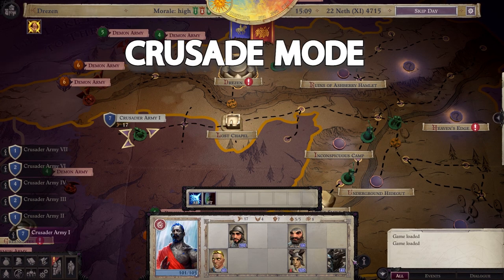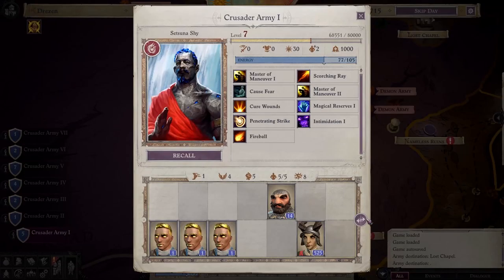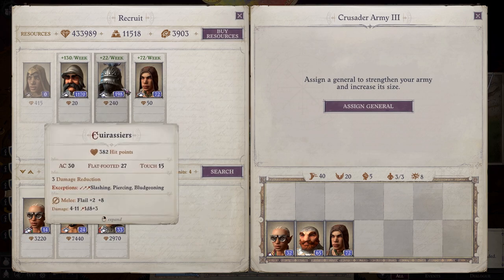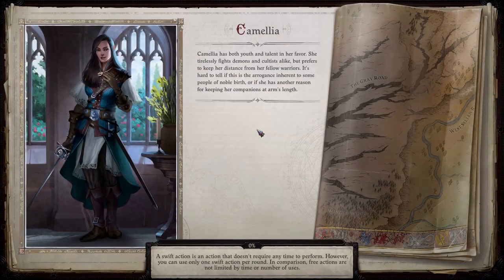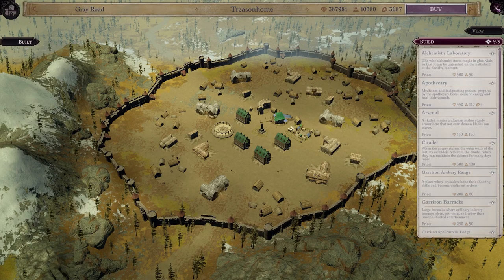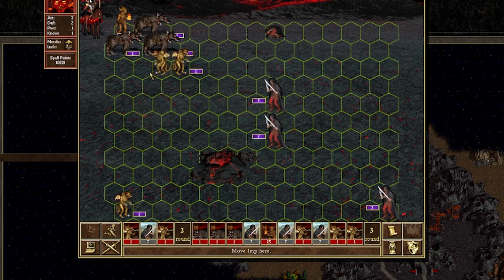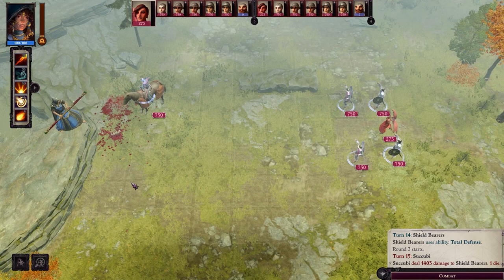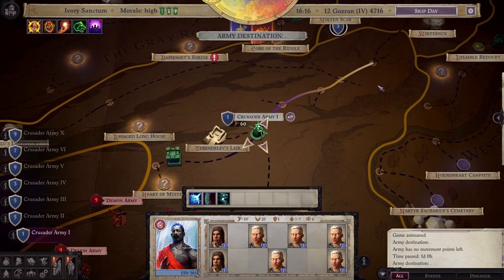Crusade Mode Guide and Tips- Pathfinder: Wrath of the Righteous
Crusade / Crusader Mode Guide, Tips and Hints on how to deal with this new system in Pathfinder: Wrath of the Righteous

00:00 - Introduction
00:21 - History
01:20 - Generals
02:37 - Unit Categories
03:42 - Buildings
05:35 - Morale
06:15 - Battle Basics

07:39 - Battle Example 1
10:38 - Battle Example 2
12:39 - World Map Strategy
13:30 - Final Tip
14:06 - Question of the Day